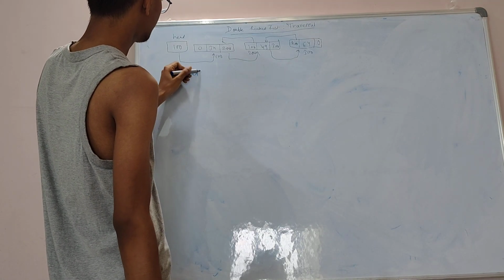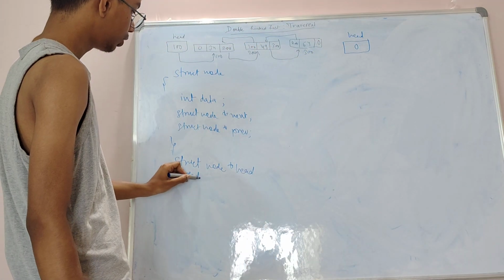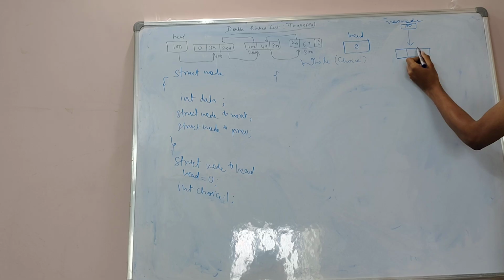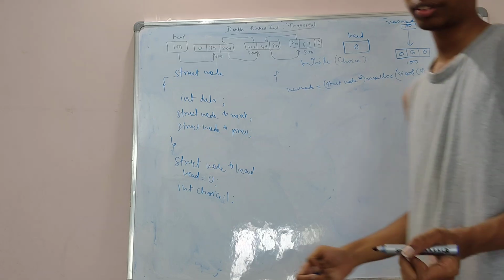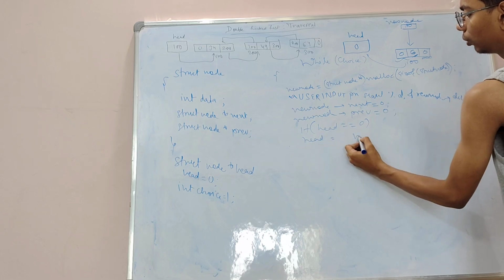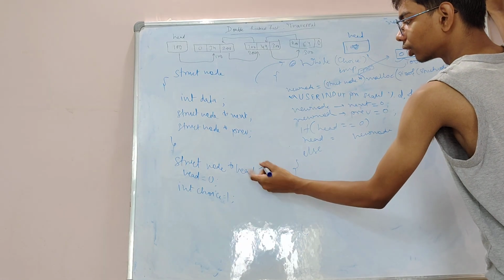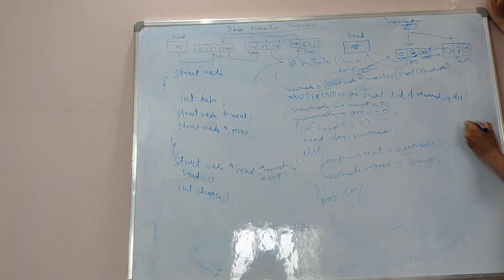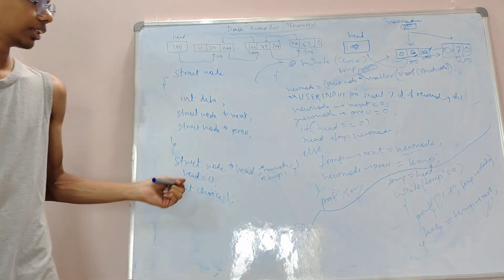DSA8:Double Linked List: Traversal